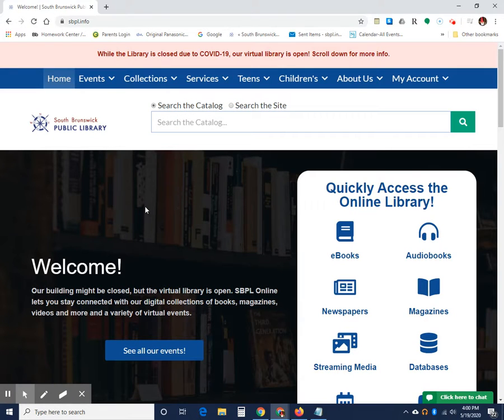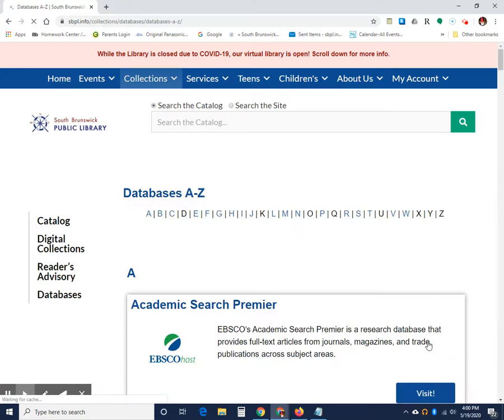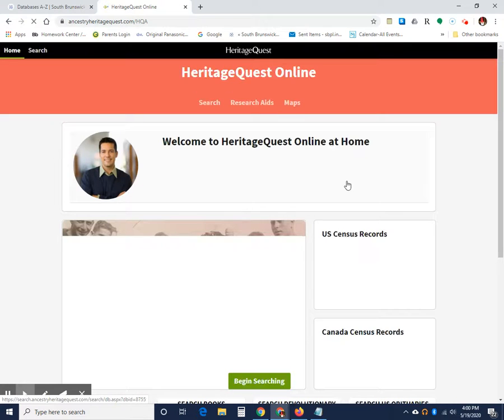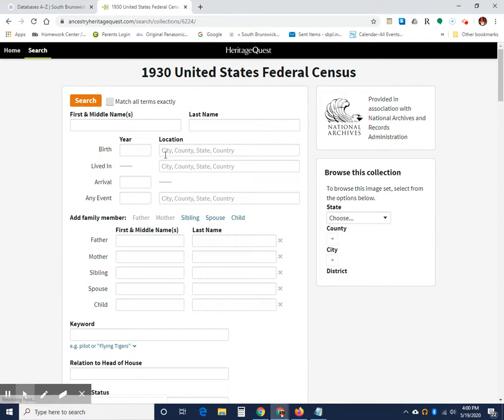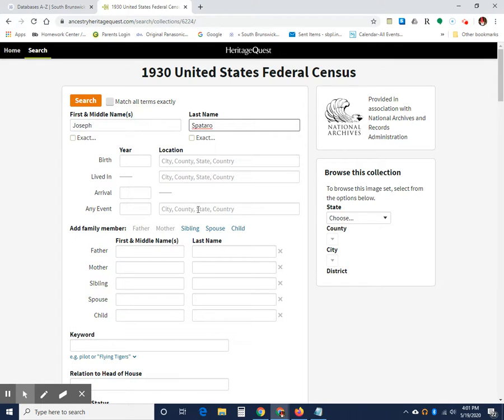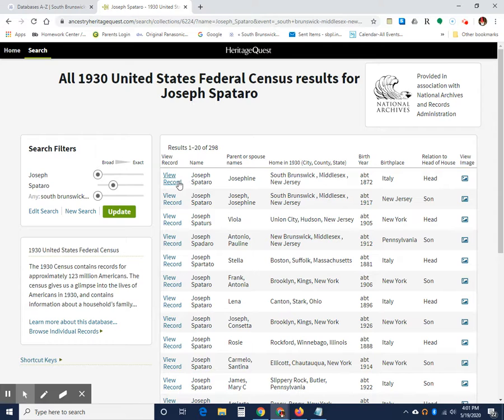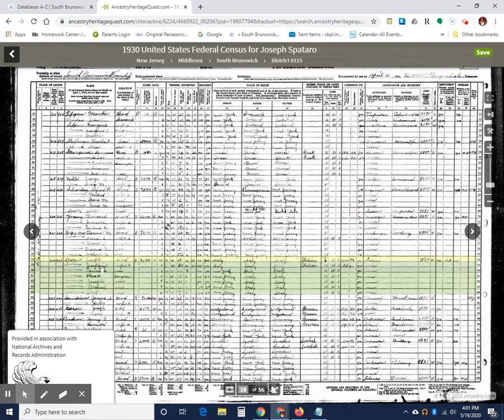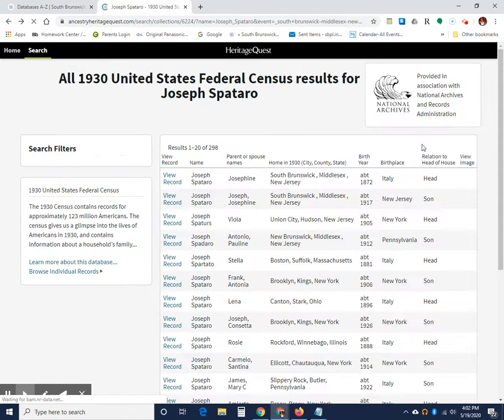Heritage Quest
A tutorial that describes how to access Heritage Quest, a source for genealogical information.